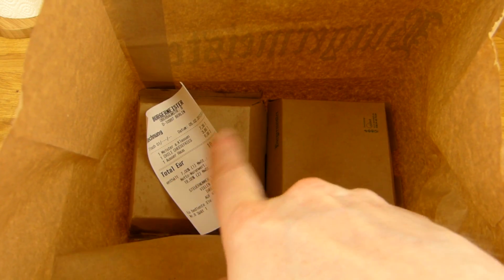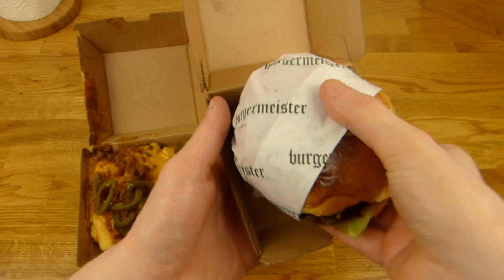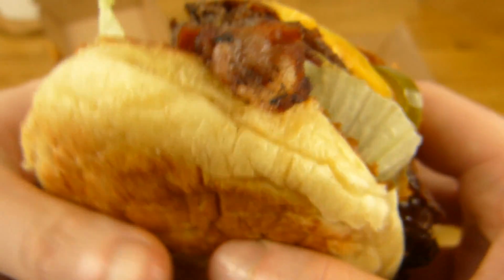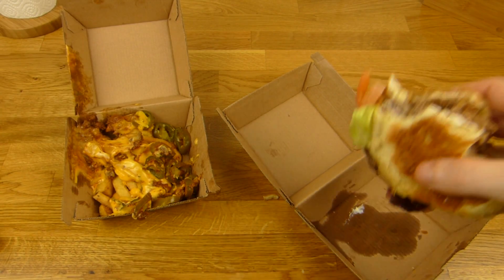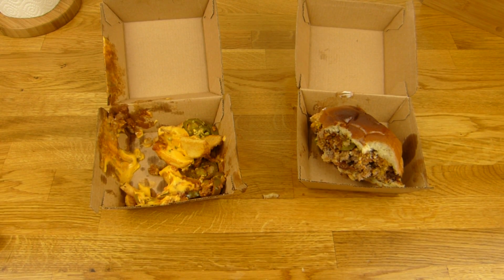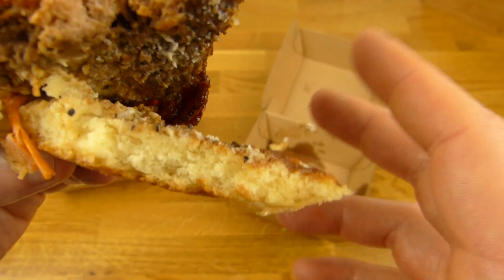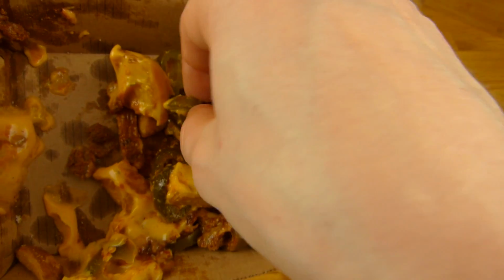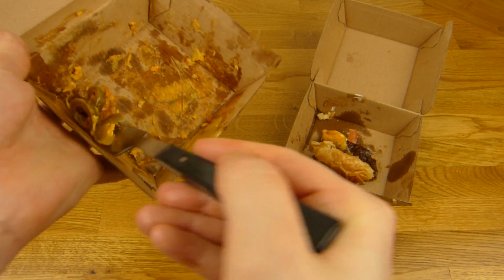Burgermeister - Chili Cheese Fries & Meister Aller Klassen (Double Burger)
omg!